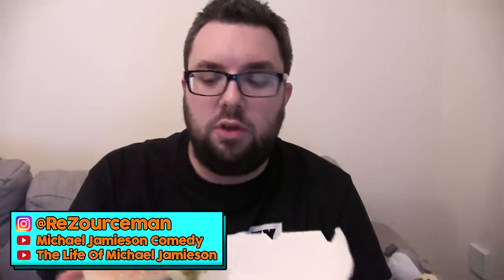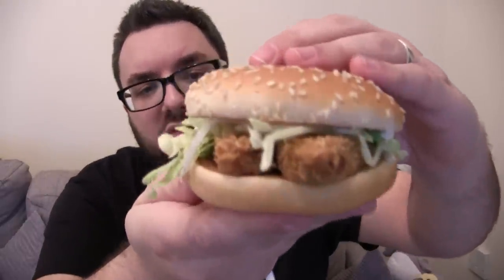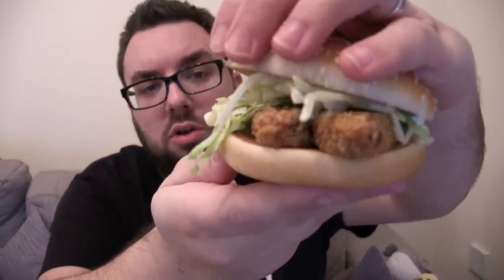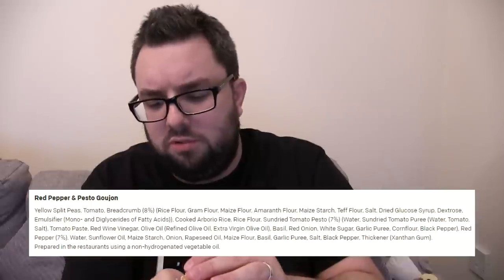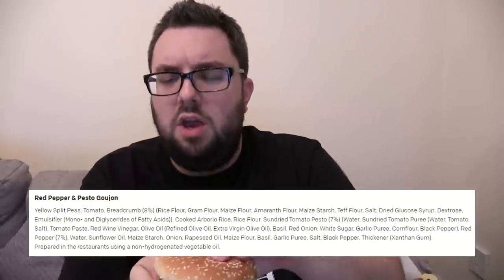McDonald's Vegetable Deluxe Review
MJ reviews the New McDonald's Vegetable Deluxe featuring red pesto goujons, lettuce and mayo in a sesame seed bun.